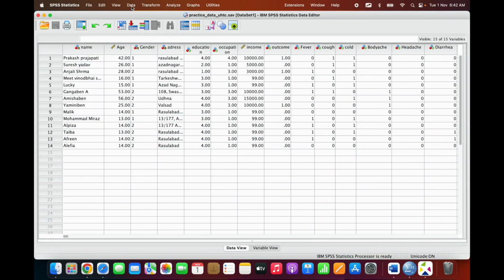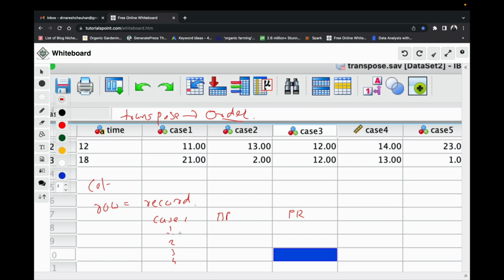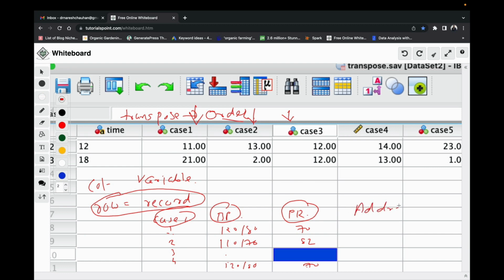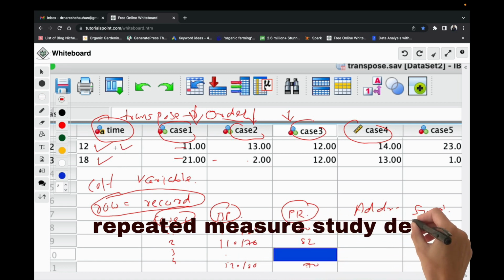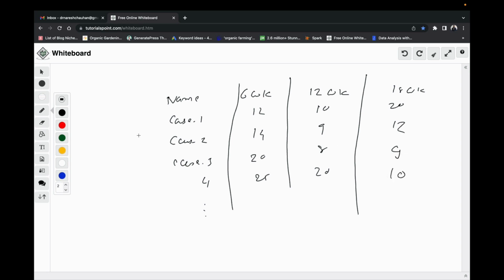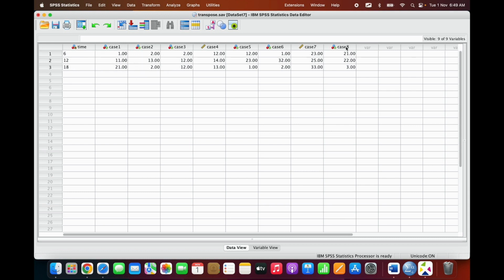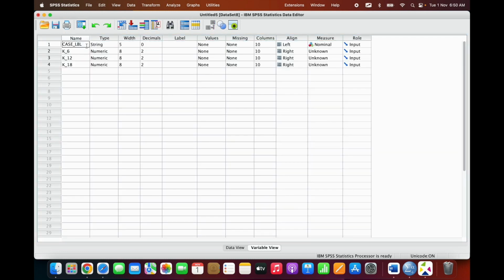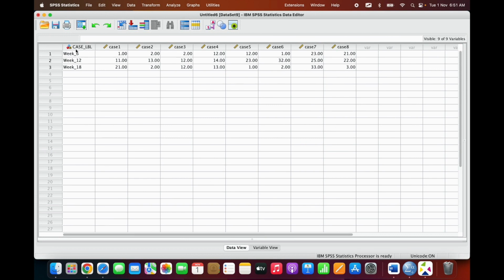Transpose data using SPSS #8 Learn Statistics using SPSS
Transpose data using SPSS, Learn Statistics using SPSS
In this video I will be demonstrating transposing data, that is changing the order of data from row to column and from column to row using SPSS transpose option from data menu. When our record are in column instead of row like in repeated measure study design at that time we need to reorder our data from row to column for further analysis using SPSS.
Chapter

00:00  -Intro
00:25  - What is transpose and why it is required ?
04:49  -Demonstration of transpose option in SPSS